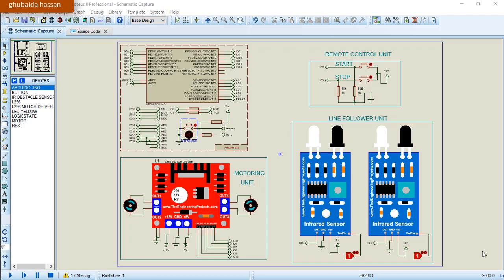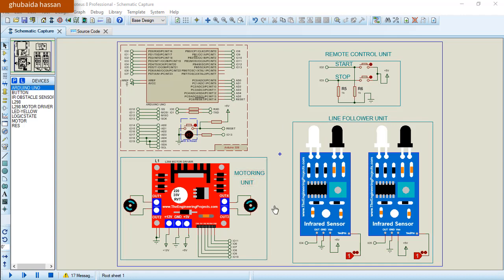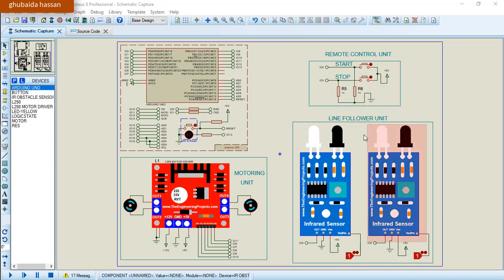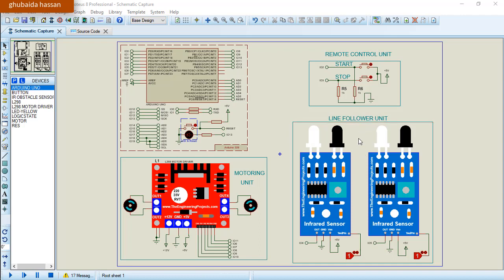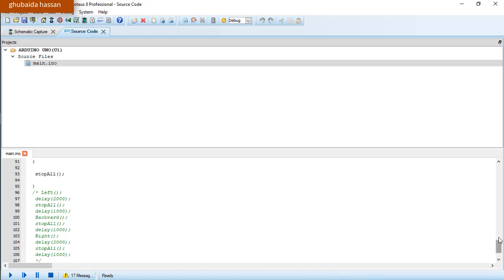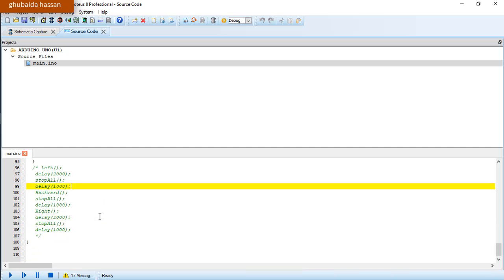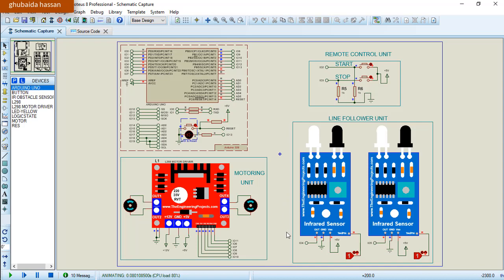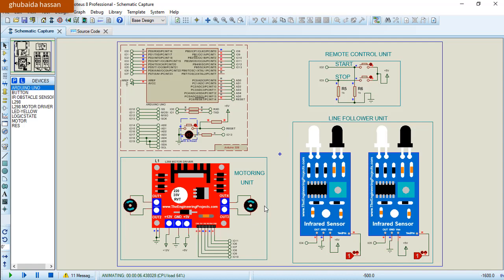AUTOMATIC REMOTE CONTROLLED LINE FOLLOWER WHEELCHAIR PROJECT SIMULATION ON PROTEUS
This video explains how a wheelchair can be controlled using a remote control and then made to follow a straight line with the help of IR module(sensors).